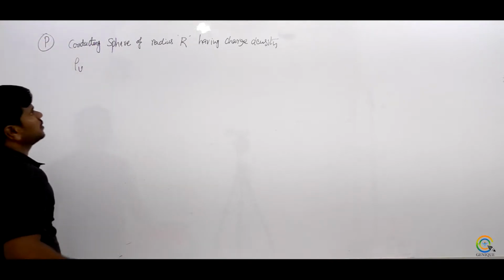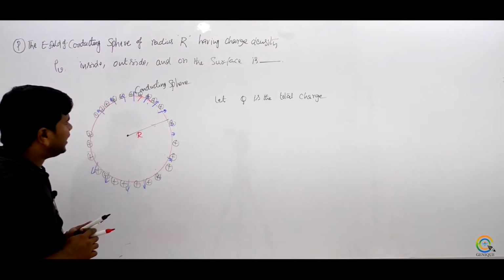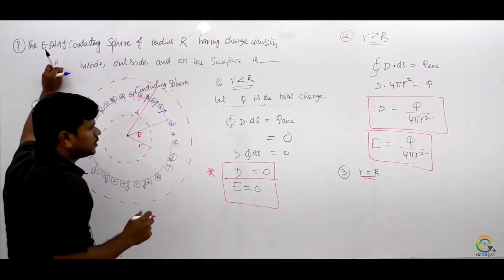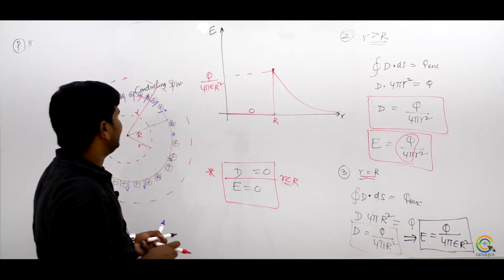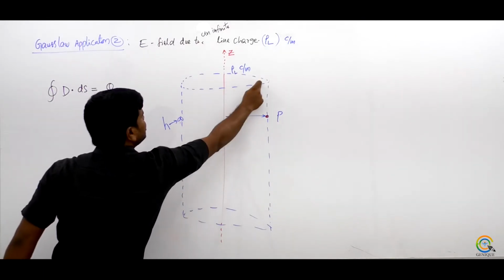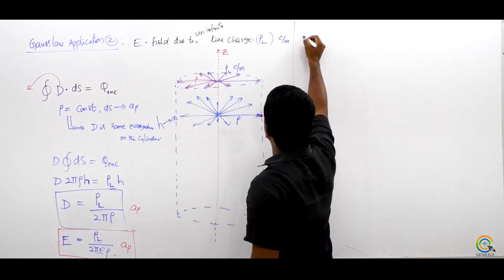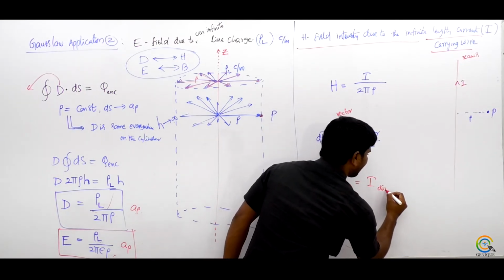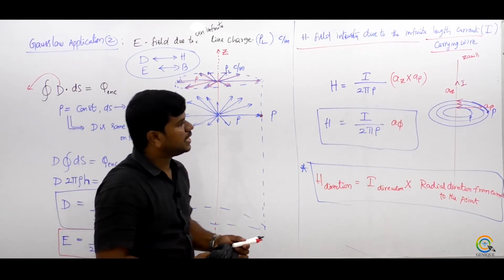Lec 12 E field due to line charge, H field due to current carrying wire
Subject :
Faculty :

1. Network Theory Crash Course

2. Signal & System Crash Course

3. Communication System Crash Course

4. Control System Crash Course

5. Digital Electronics Crash Course

6. Analog Electronics Crash Course

7. Electrical Machine Crash Course

8. Power System Crash Course

9. Power Electronics Crash Course